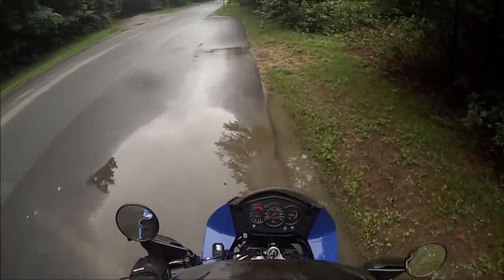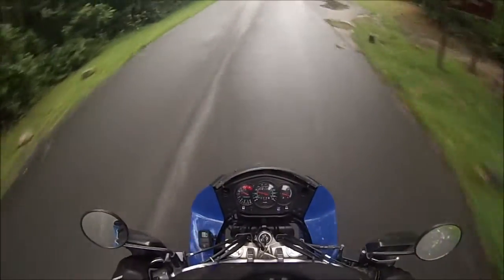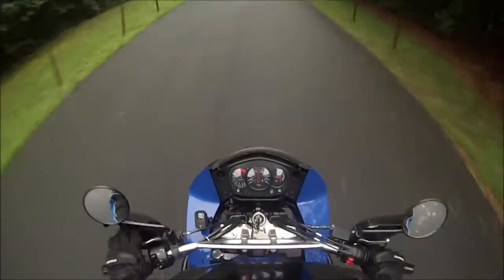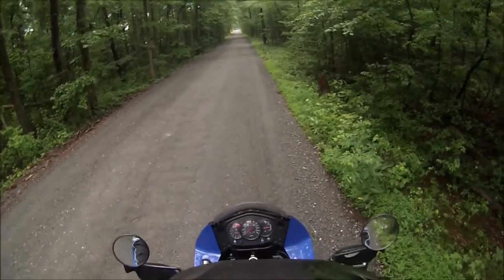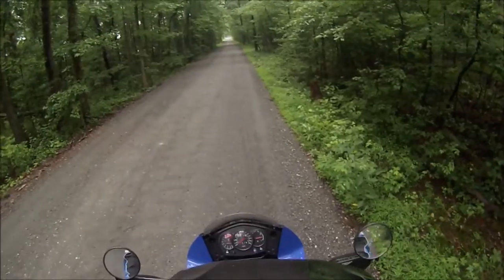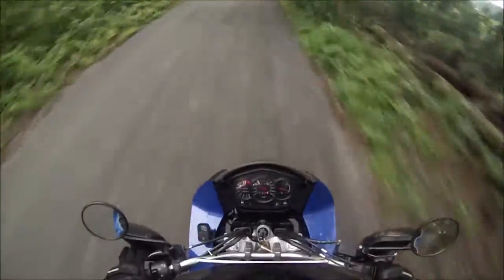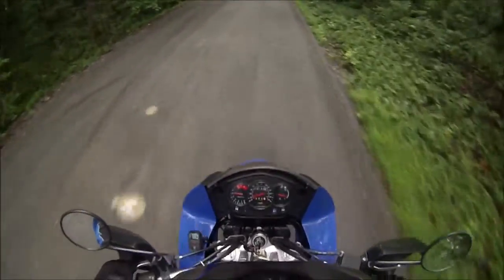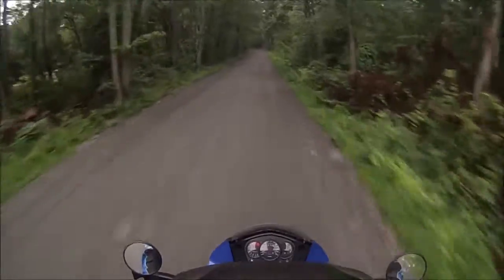KLR650 0-60 MPH (On Road vs. Off-Road)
My stock KLR650 0-60 times for OklahomaKLR's, "Internet Drag-race." This is not a competition, just all in good fun. We encourage all of you to give it a shot with your bikes!

Current 0-60 participants: (All in order. will be updated as new videos are posted)

-If I have missed any, please let me know!